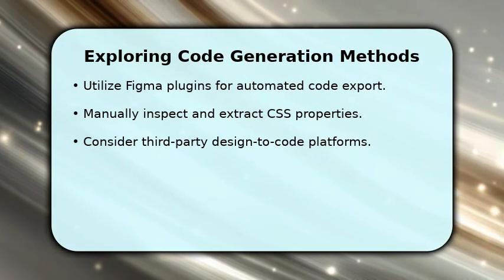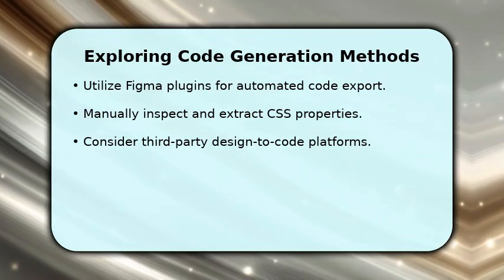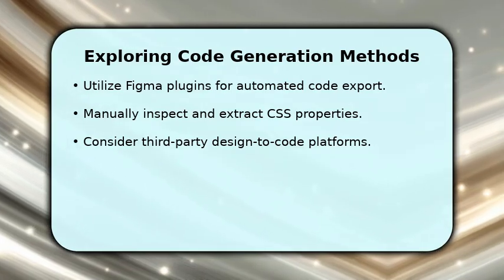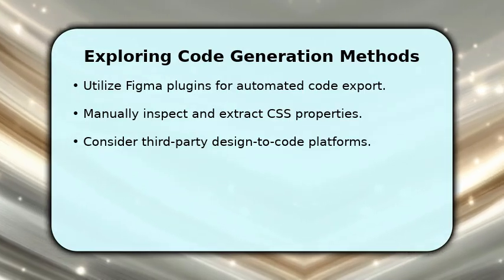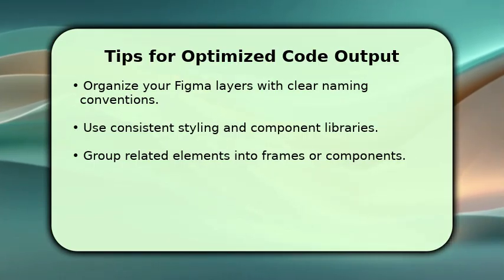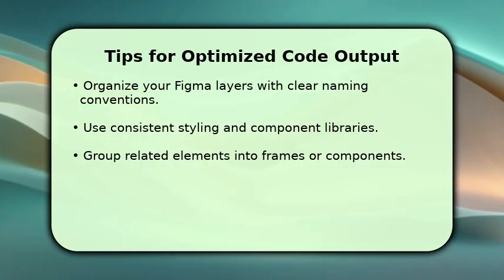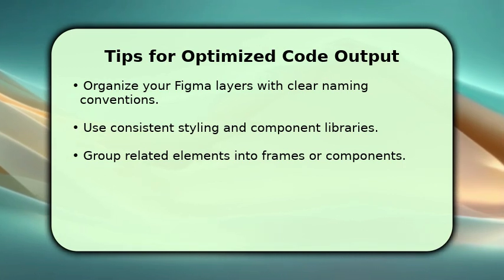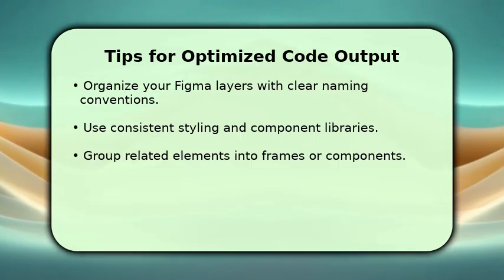How to Get Code from Figma Design 2025: Easy Guide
▸ (x) Learn how to extract code from your Figma designs with this easy-to-follow guide. Whether you're a designer or developer, this tutorial will show you how to get the most out of your Figma files. From extracting design elements to converting them into functional code, we'll cover it all.

figma design 2025, get code from figma, extracting design elements, converting figma to code, figma tutorial for developers, designer to developer, figma design export, getting code from figma files